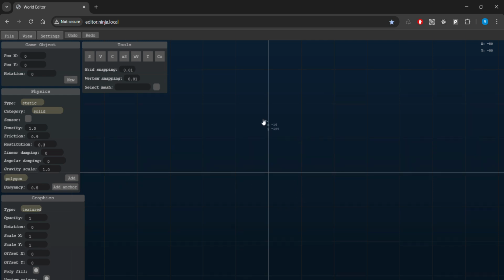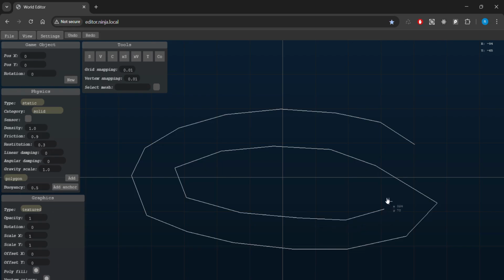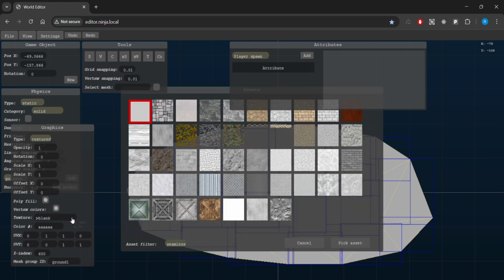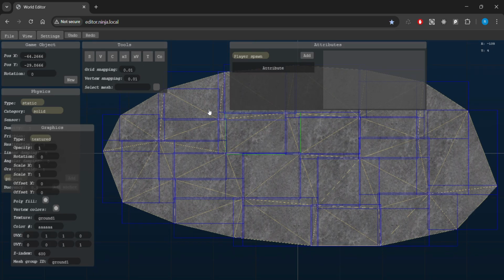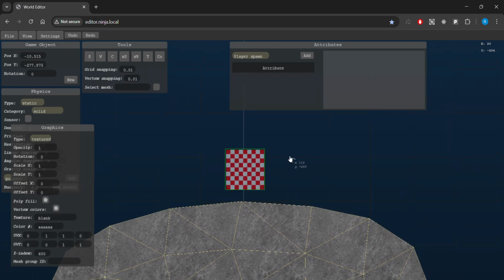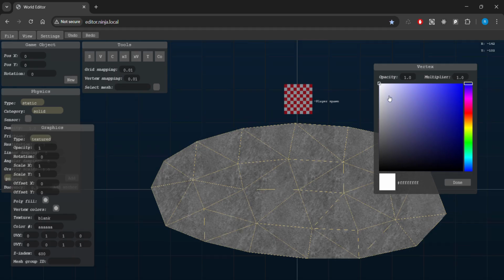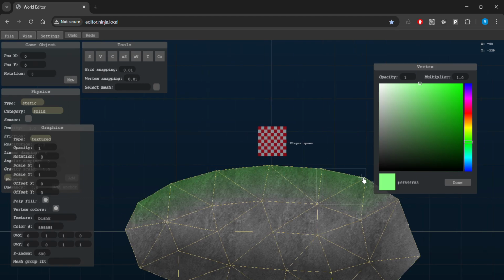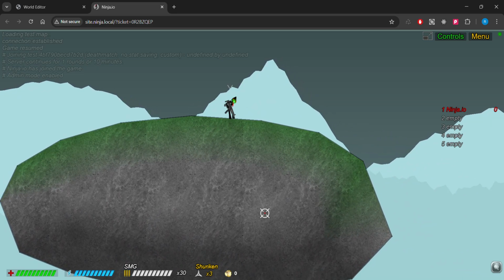Ninja.io Editor Tutorial 1 - Terrain Basics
In this video I explain basic terrain editing, including mesh triangulation and coloring.

This video is made for the legacy editor, which is currently the only editor publicly available.